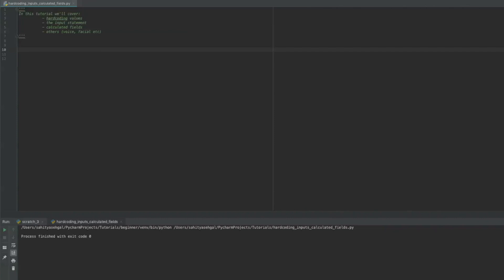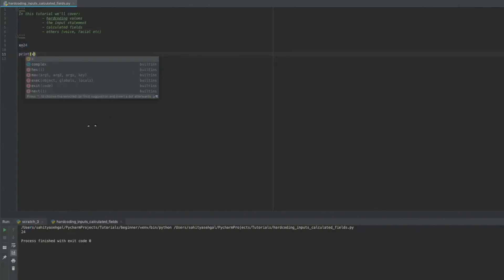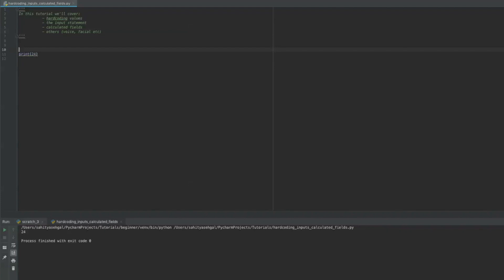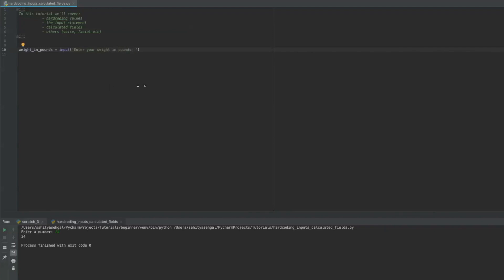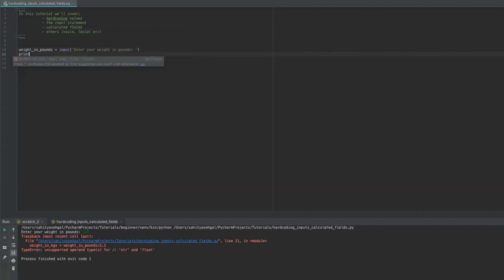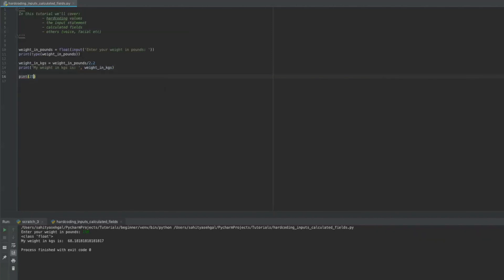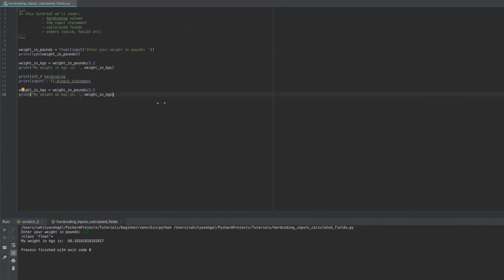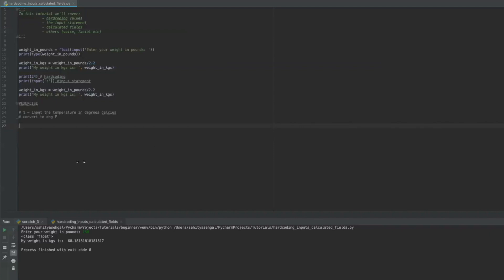[2019] How to Code with Python for Beginners: Lesson 4 - Hardcoding and Expressions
Learn about hardcoding and expressions in python

All python coding is done using python 3.7

MASTER PYTHON COMPLETE BEGINNERS COURSE OUTLINE